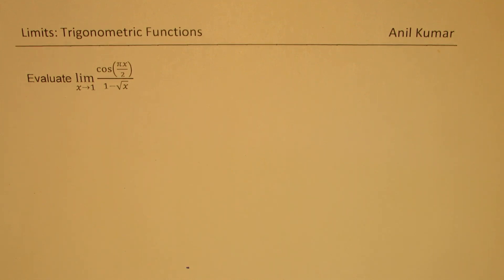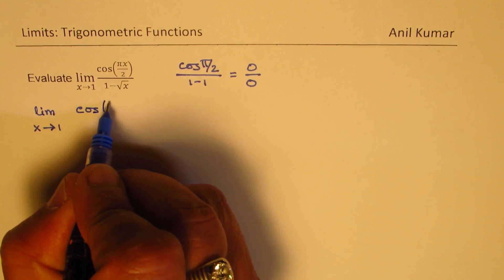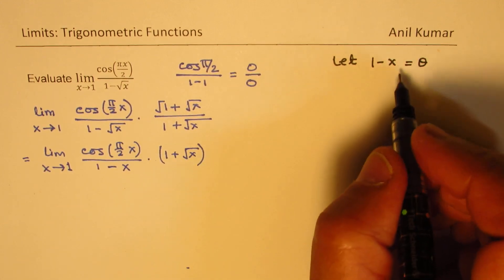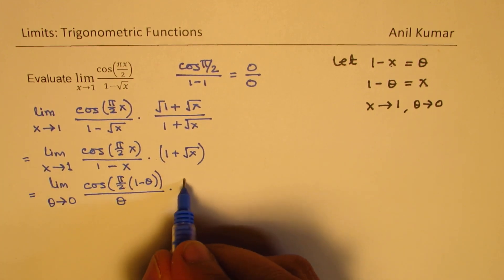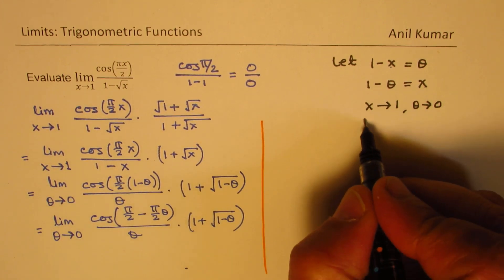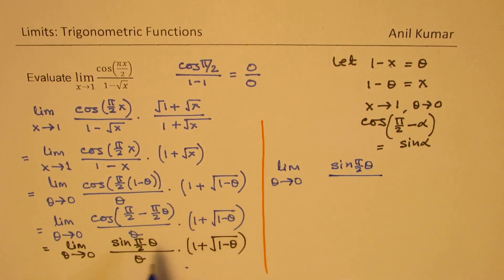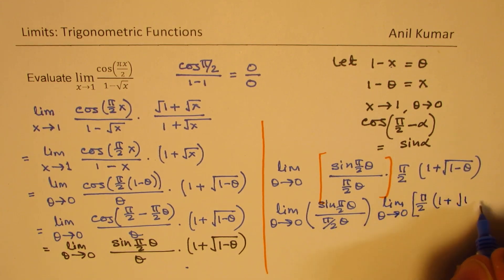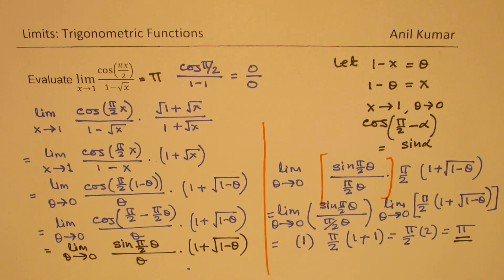Limit of Trigonometric Function by Substitution lim┬(x→1)⁡cos⁡(πx/2)/(1-√x)